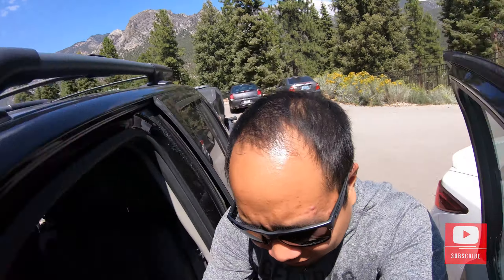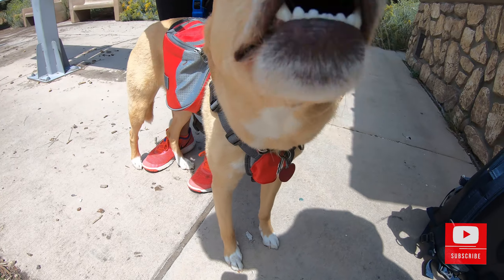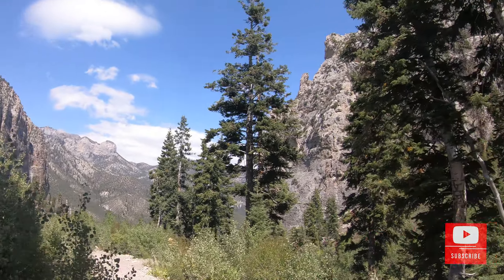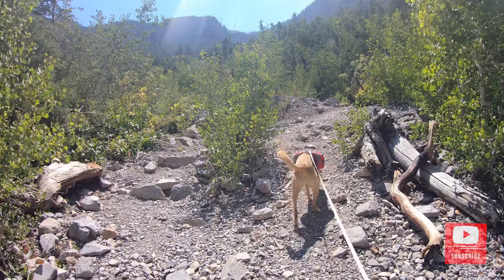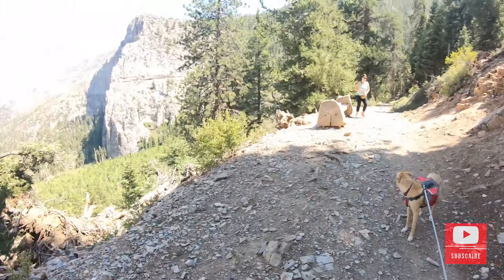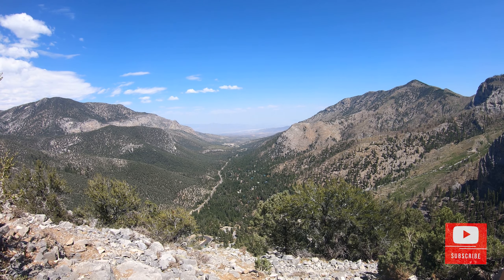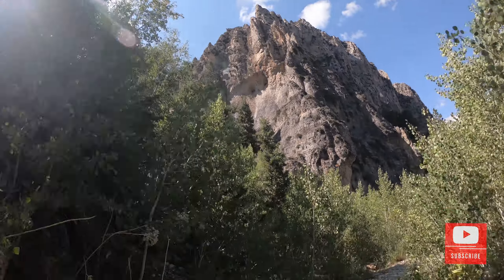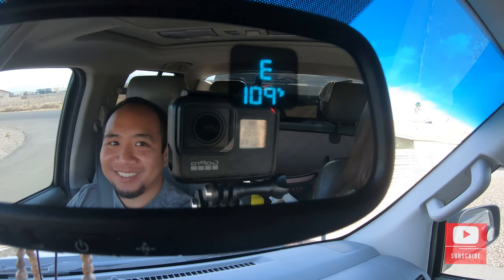Mount Charleston - Cathedral Rock Hike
This weekend we explore the mountains! Mount Charleston is about a 45 minute drive from Las Vegas NV where the weather is 30 degrees COOLER and the elevation is killer. It was an awesome break from the heat and a sweet change in scenery (GREEN TREES).

With our dog Rio, we ascend 1500 ft from a 7500 ft elevation starting point to our final 8500 ft in elevation at the top of Cathedral Rock. Good views, Good Times and a Good sweat =p